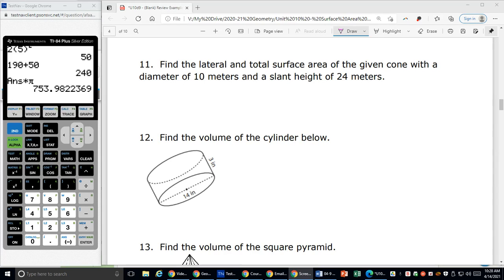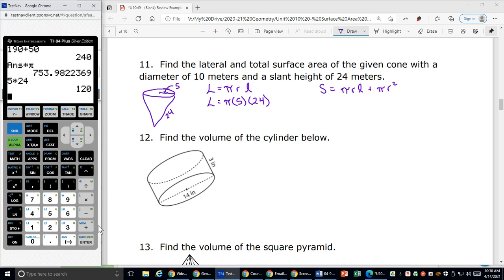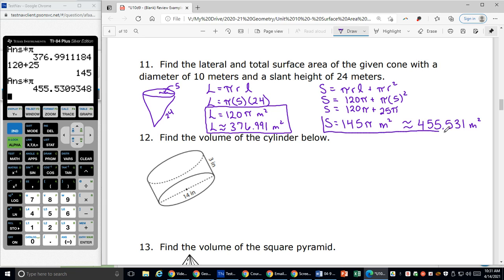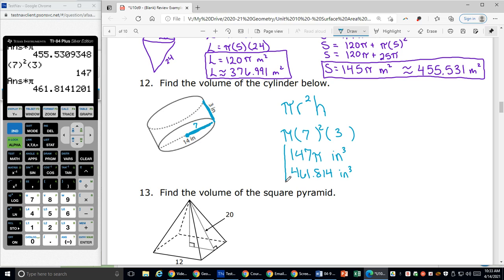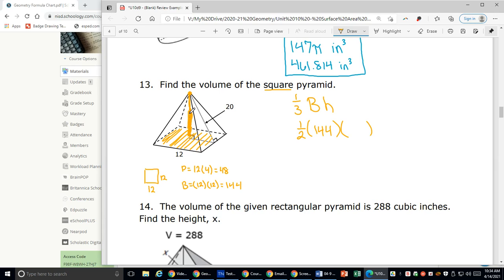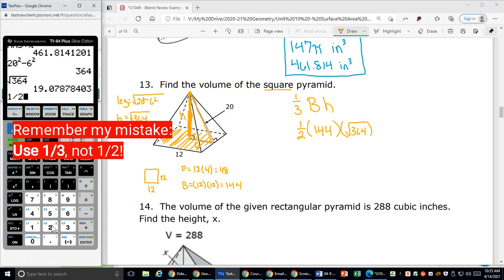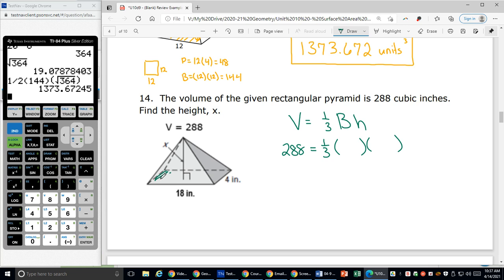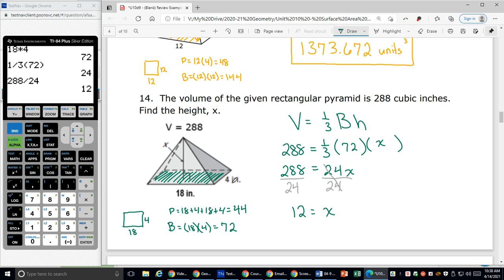U10d9 Review Examples Page 4 Edited